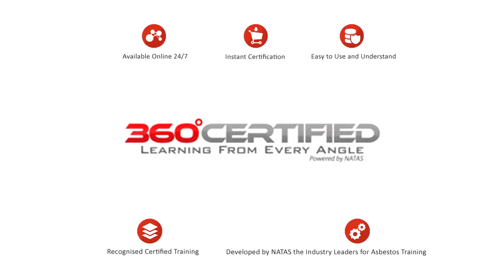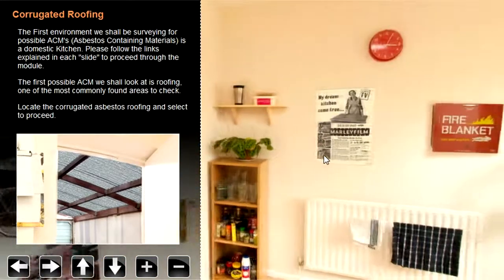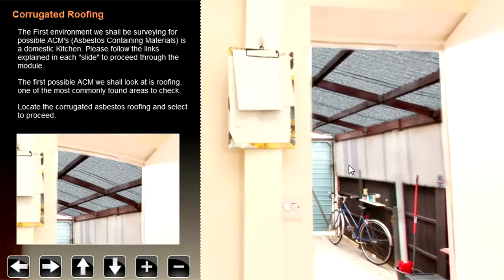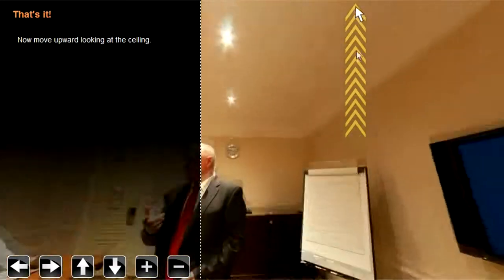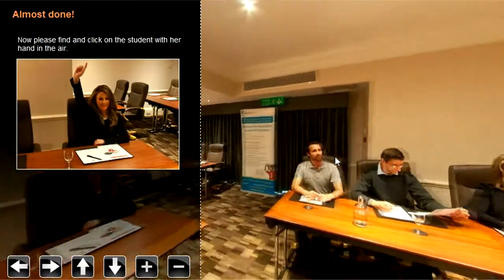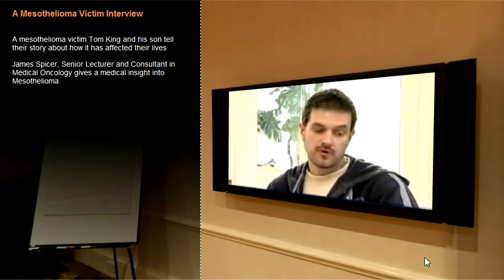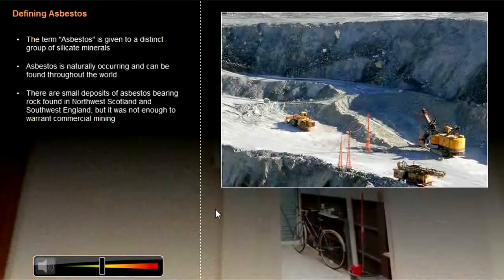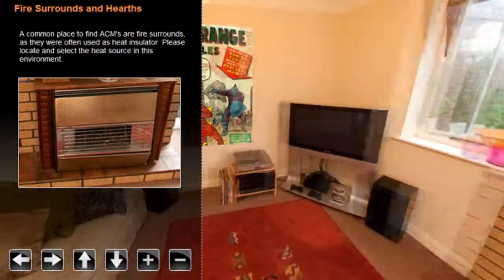Asbestos Awareness Online Training 360 Certified 24/7 Access, Anywhere, Anytime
Get Asbestos Certified Today
Achieve Asbestos Awareness Certification via the UK's first 360° Learning Environment. Journey through the training modules and interact within the relatable environments highlighting and discovering the Asbestos Containing Materials, whilst achieving compliance. This course is suitable for candidates who may work in buildings where asbestos containing materials (ACM's) may be present, learning the different types of Asbestos Containing Materials via our extensive asbestos gallery.

With a mixture of audio and visual tools this interactive training tool is like no other, allowing you to immerse yourself into a 360° environment and to gather the required information to pass the end of course quiz. 360°Certified makes a great alternative to scrolling through endless text.

Candidates will be made aware of the properties of asbestos, where it has been used in buildings and when it may present a risk to you. This will help candidates protect themselves from the risk of exposure to airborne asbestos fibers and show them how to comply with the health and safety rules of the asbestos legislation.